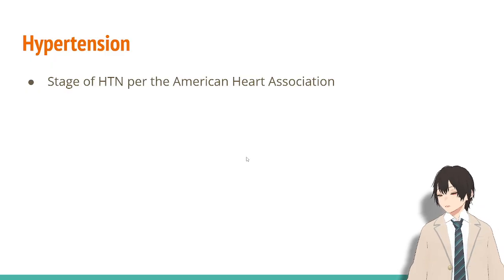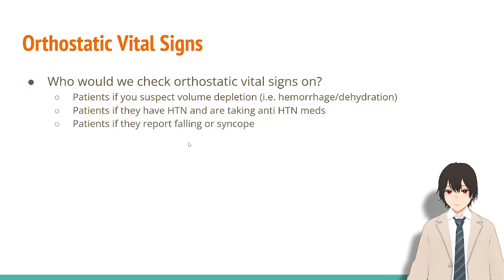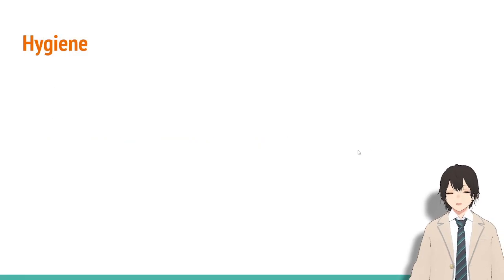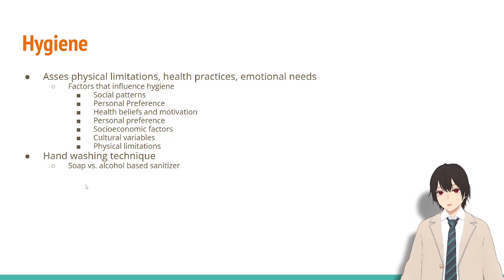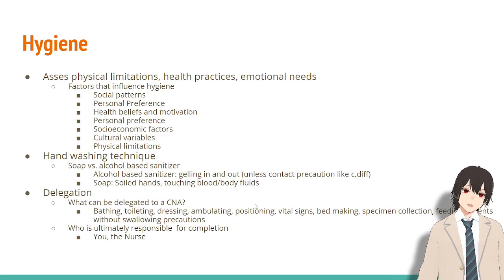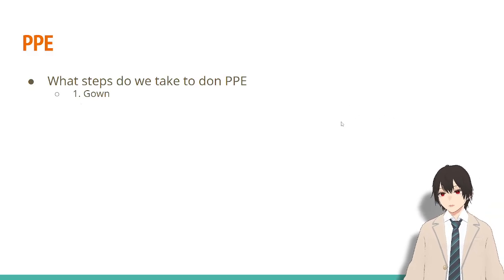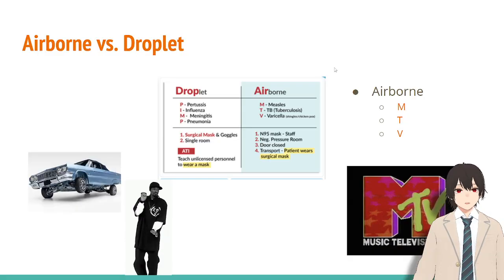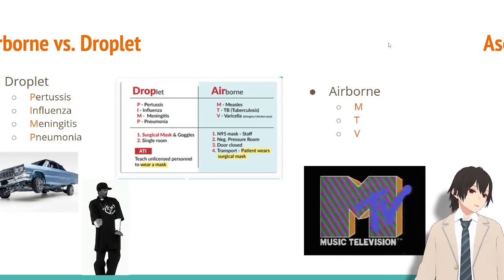Nursing Crash Course: BP Ranges, Orthostatic Test, Isolation, PPE Steps | 4.0 New Grad RN Explains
Learn the must-know nursing fundamentals for exams and clinical: updated hypertension guidelines, how to correctly assess orthostatic vital signs, the difference between airborne vs droplet precautions, and the correct steps for donning and doffing PPE.

Perfect for nursing students, NCLEX prep, and new grads reviewing infection control and vital sign techniques.

Topics Covered:

Hypertension stages & treatment thresholds

Orthostatic hypotension definition

How to collect orthostatic blood pressures step-by-step

Airborne vs droplet precautions

Examples of diseases in each category

PPE donning & doffing in the correct order